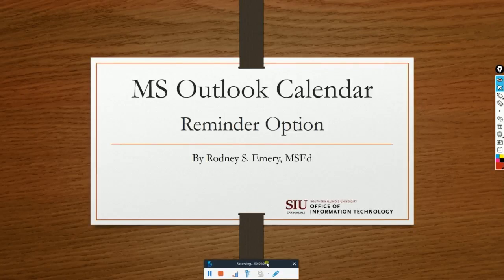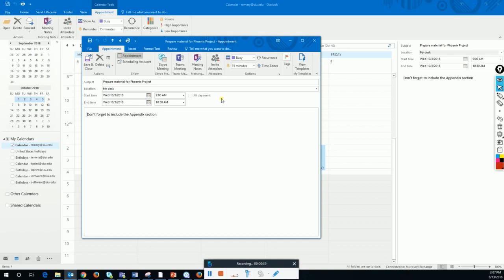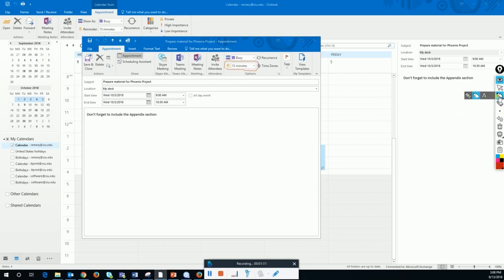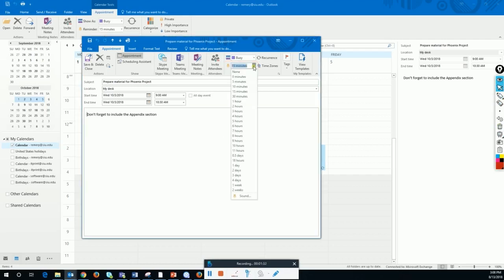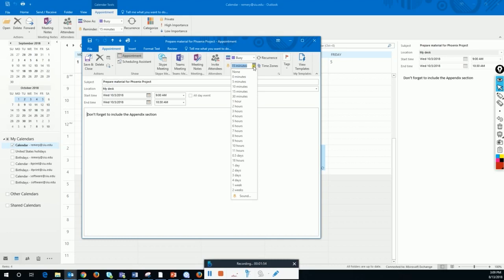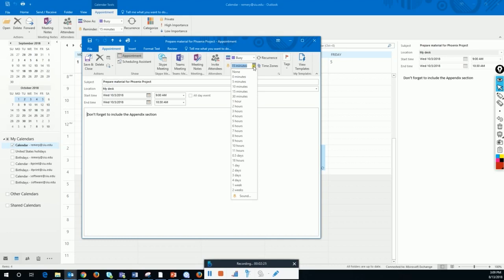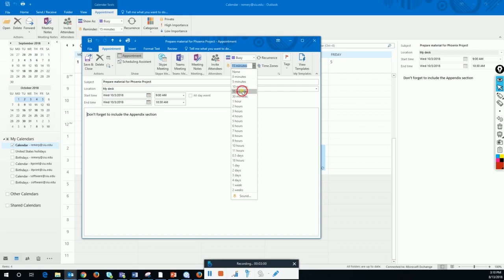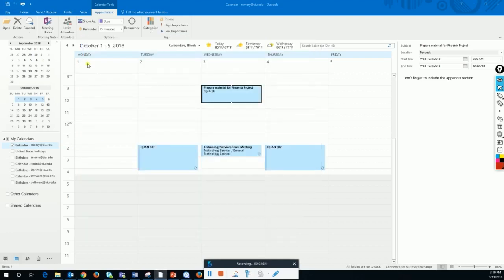Calendar Reminder Option